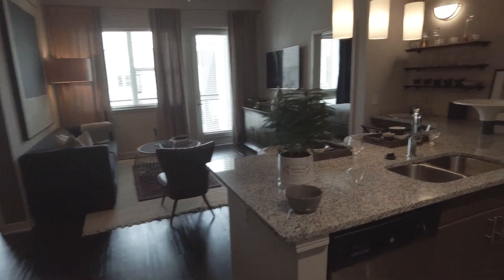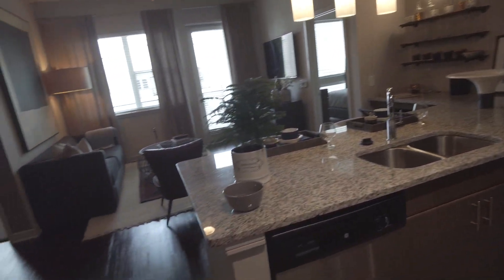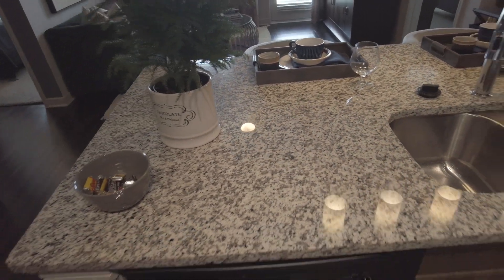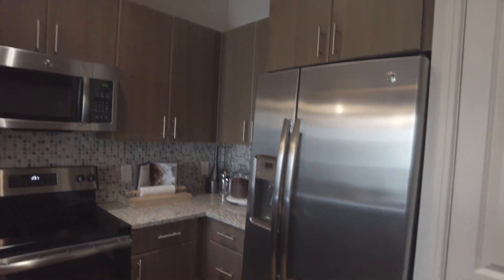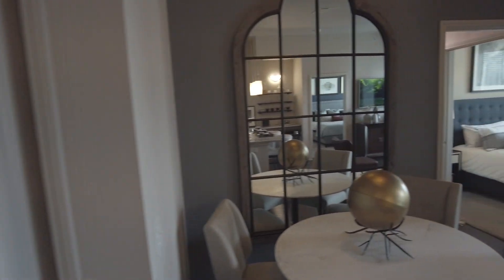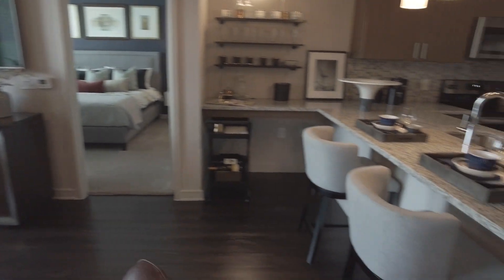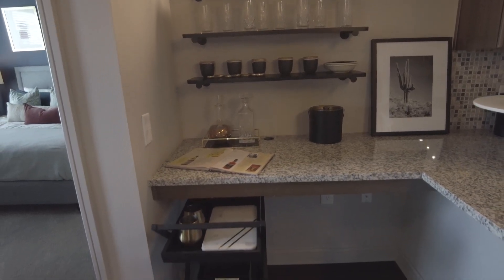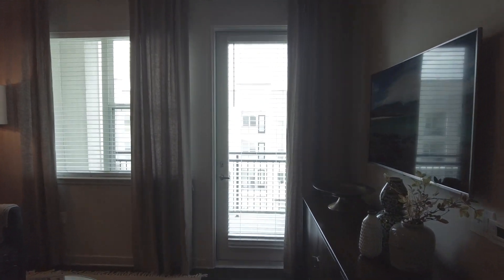801 LasCo | Las Colinas TX | Two Bedroom Model - Quick Walkthrough!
801 LasCo | Las Colinas TX Apartments | Two Bedroom Model - Quick Walkthrough! | Hey it's great for yourself and guests. And also great for roommates! | Text me - Grant - 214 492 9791 | 100% Free Service | Start